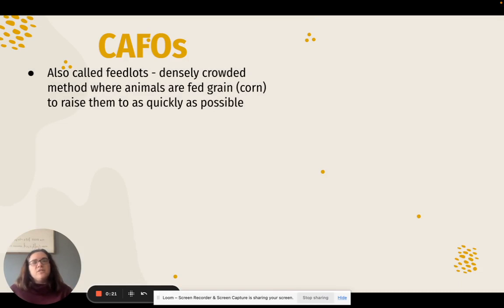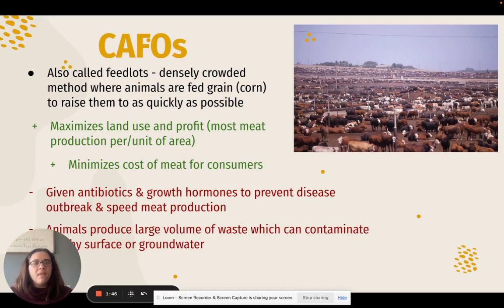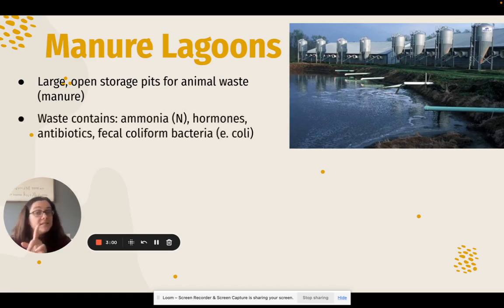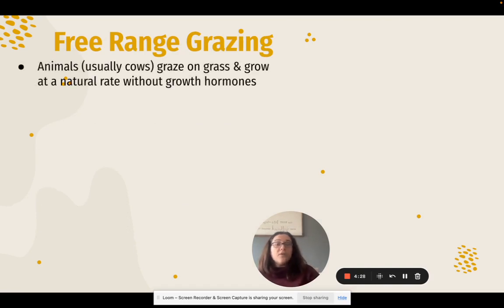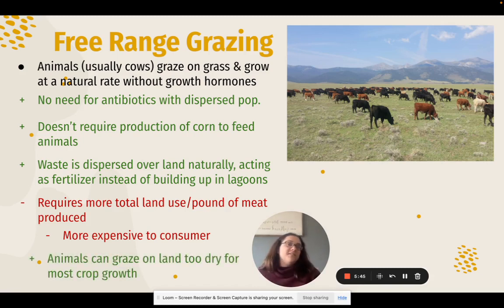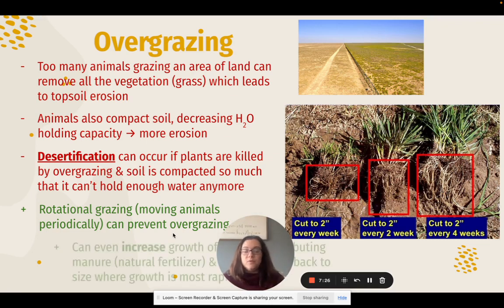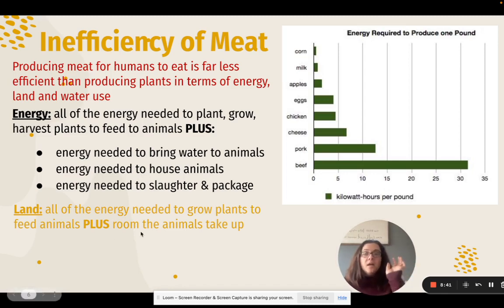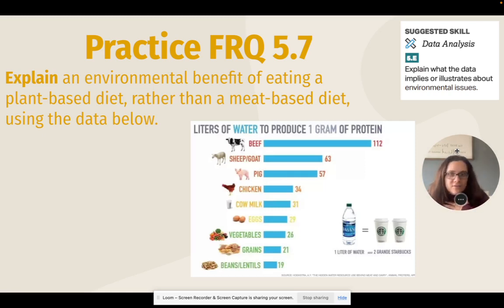Meat Production Methods (5.7)